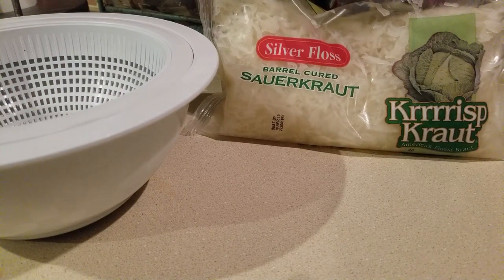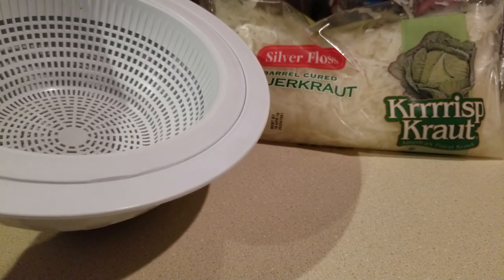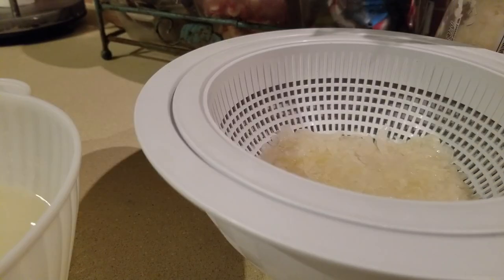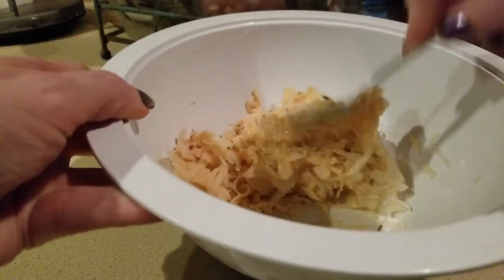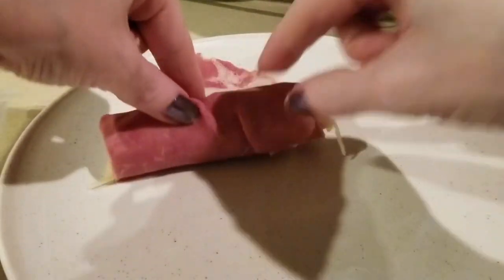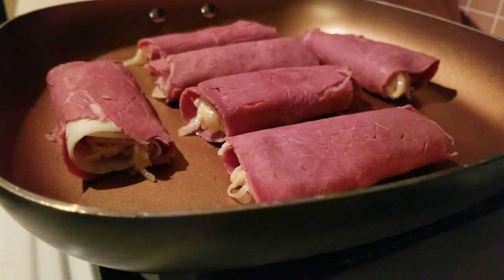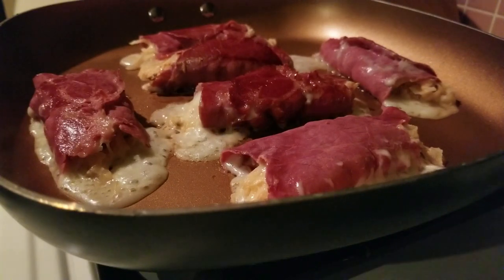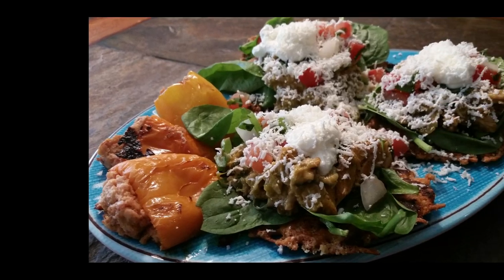KETO - Reuben Deli Melt